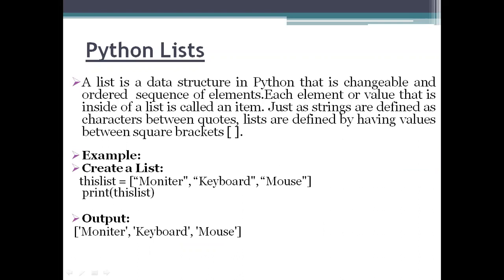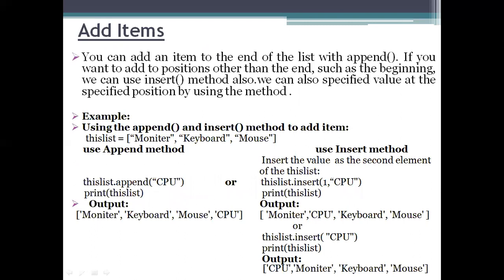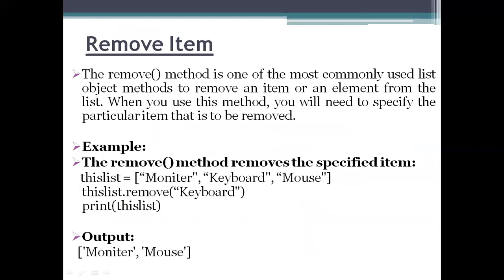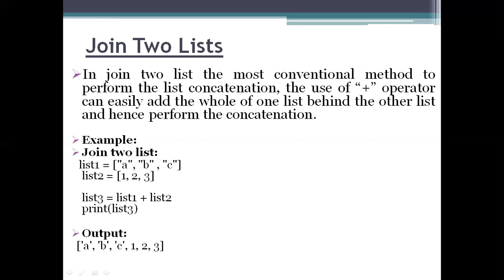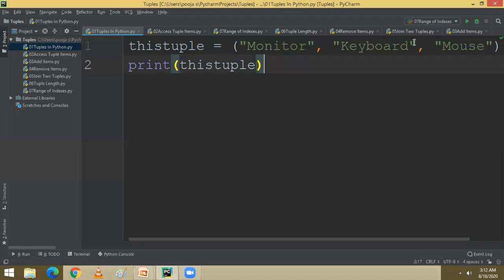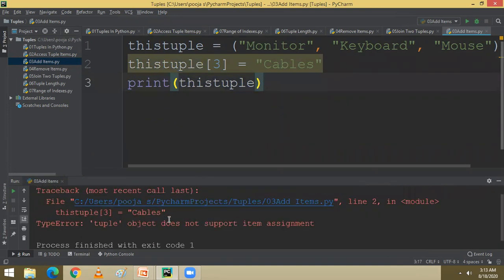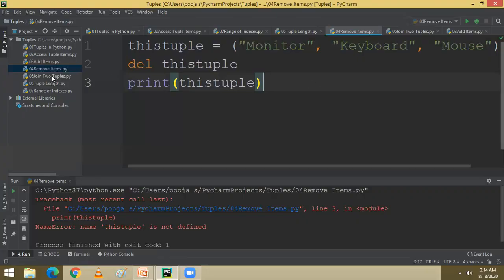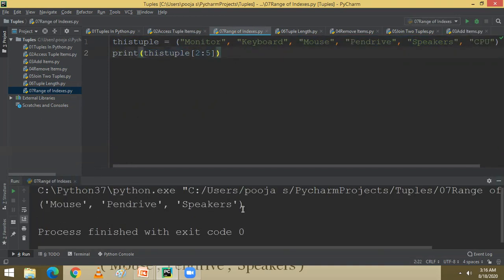Tuples and List in Python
This vedio is presented by the students of semester 5 of JGBCA.
It will be helpful for the person who want to learn python.